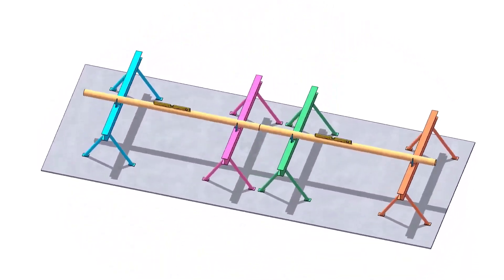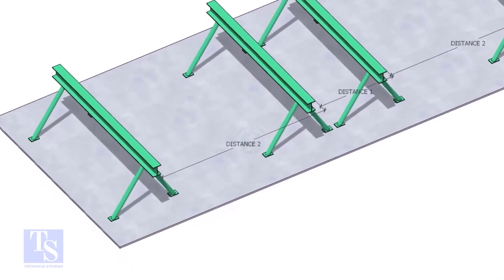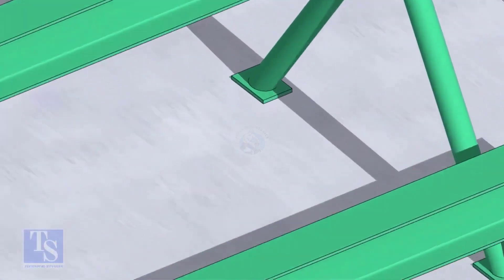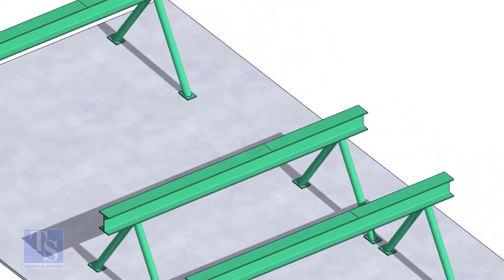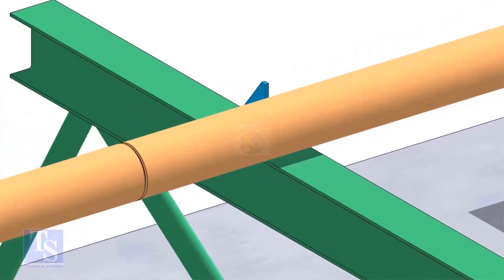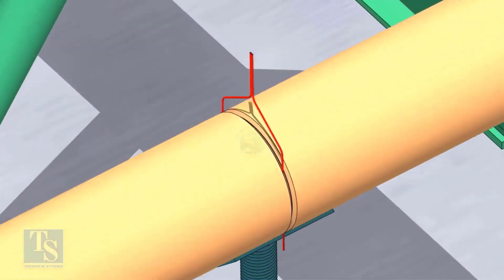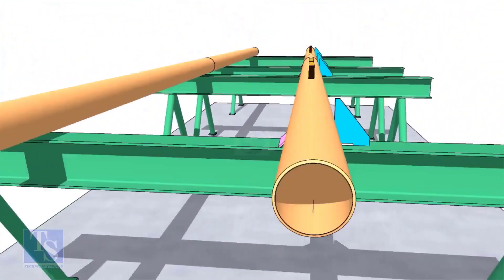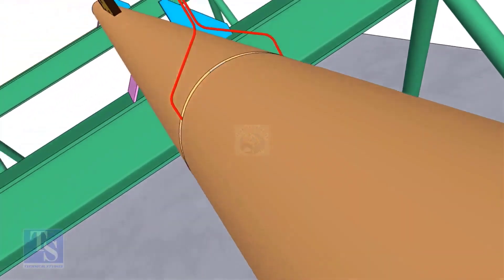Pipe Doubling, Easy Methods for Pipe Fitters